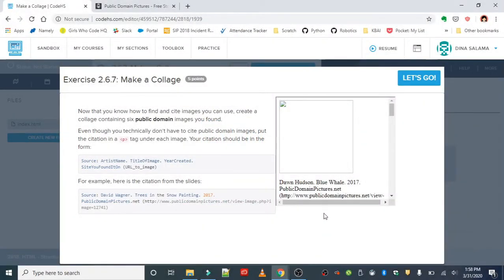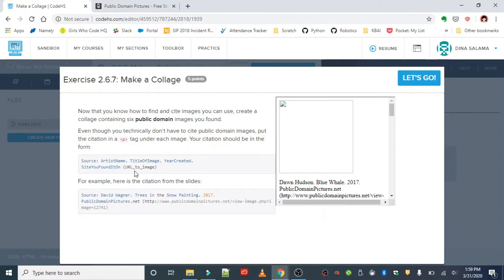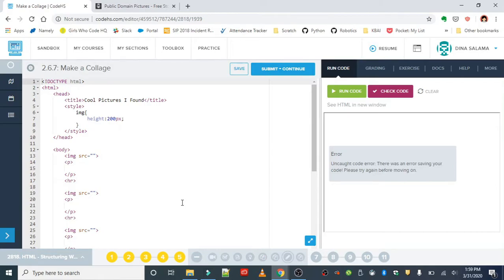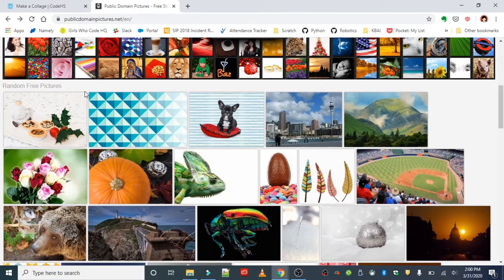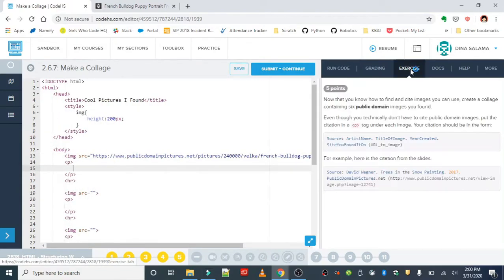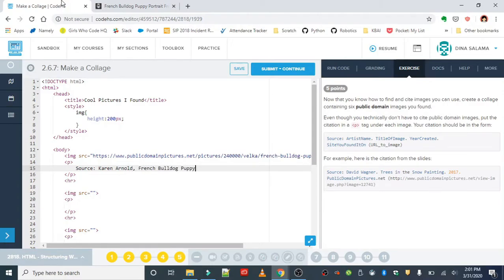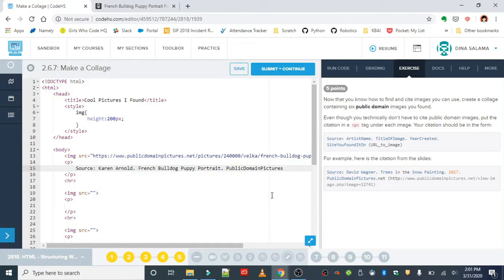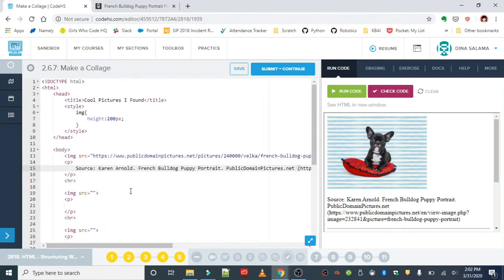Exercise 2.6.7 - Make a Collage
Unit 2 HTML: Structuring Websites